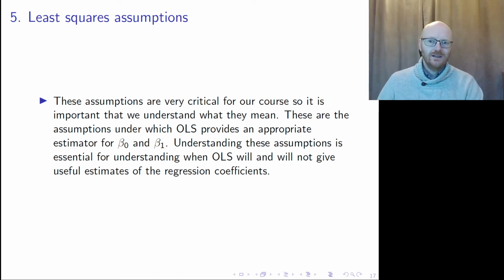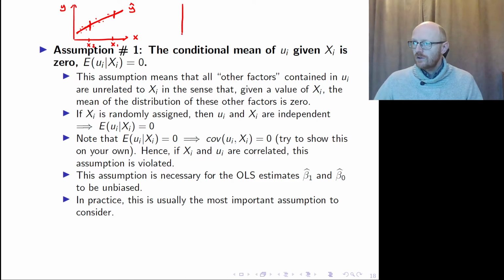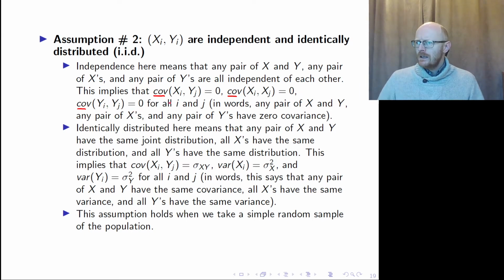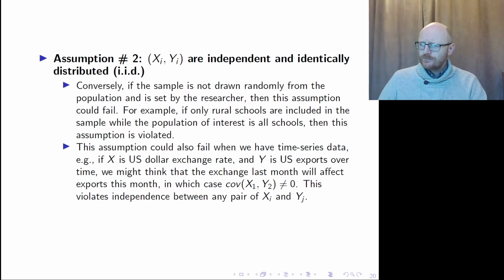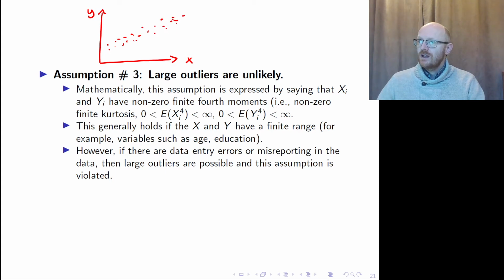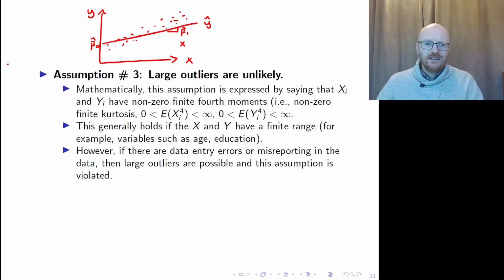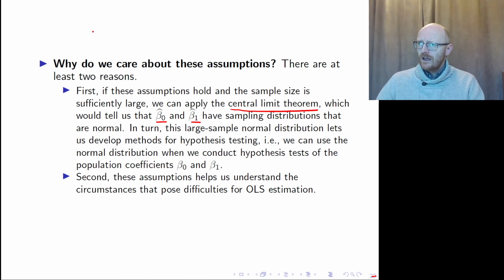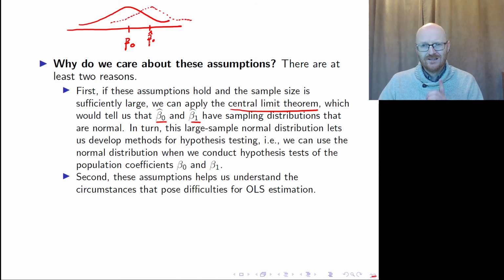1 5 OLS Least squares assumptions